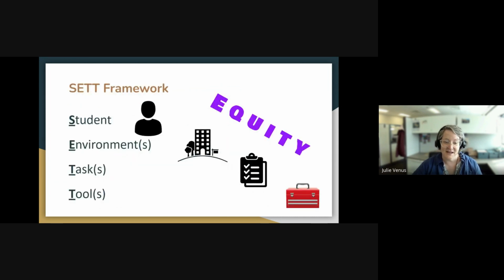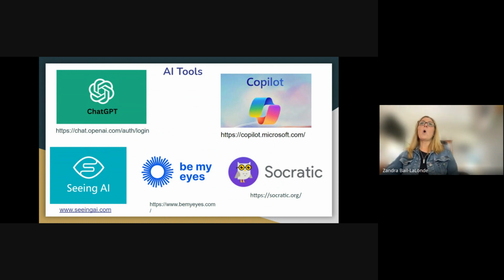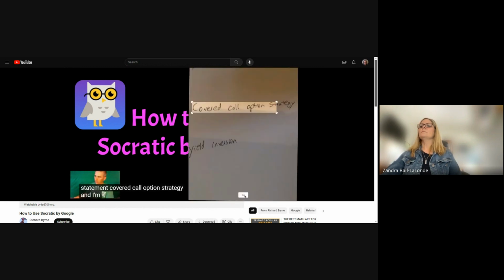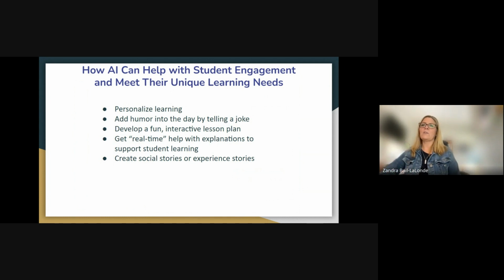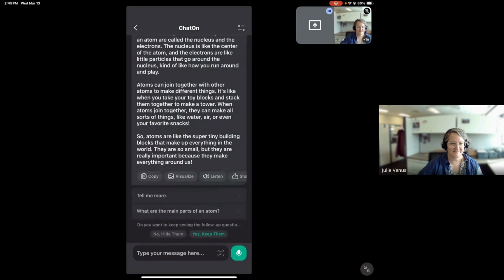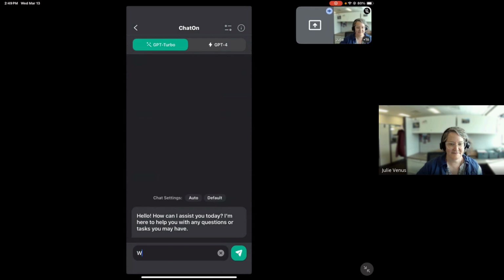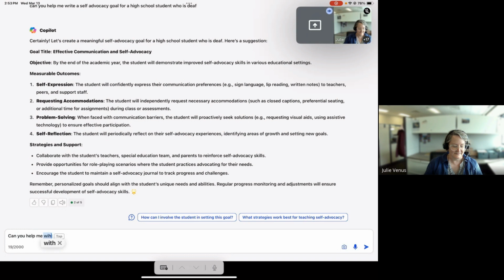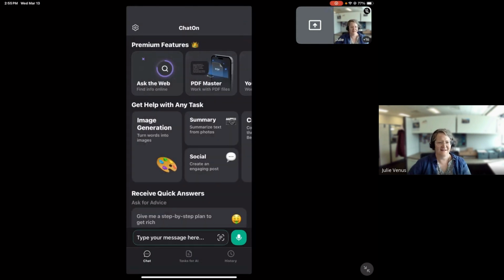Artificial Intelligence (AI) with Zandra Bail-LaLonde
Zandra shares how to use AI tools to support both student engagement and your workload. Recorded March 13, 2024.